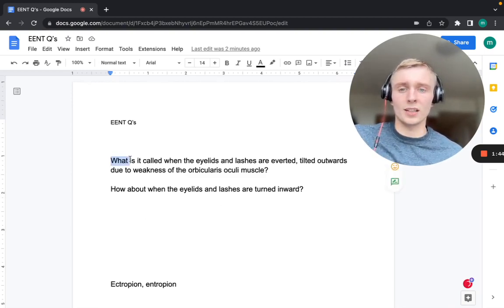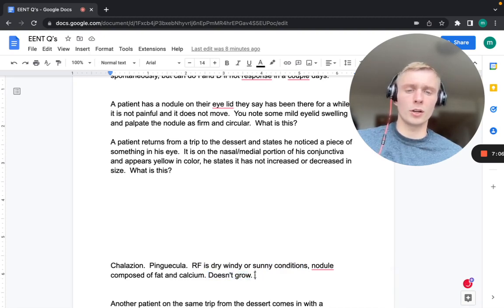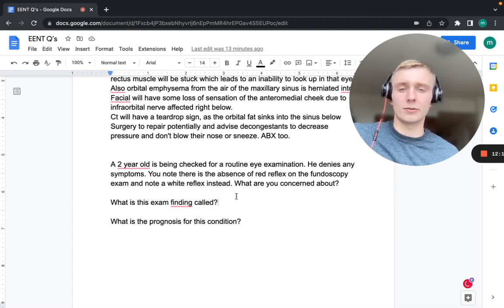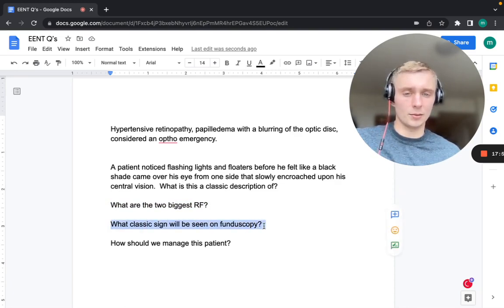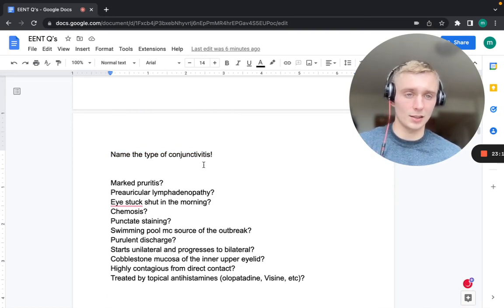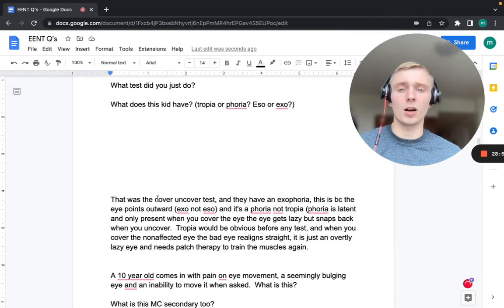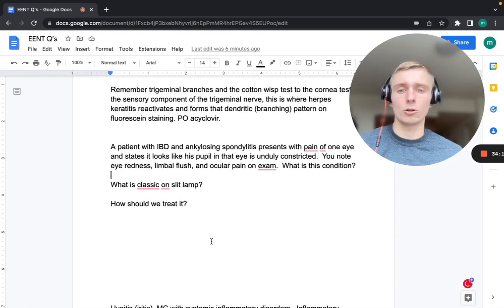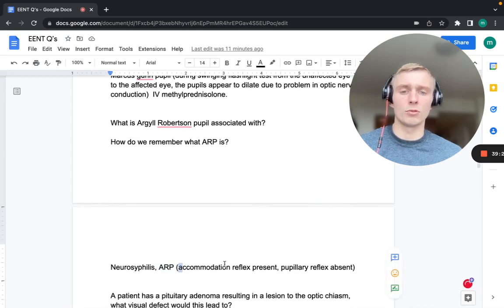EENT Practice Questions | High Yield PANCE/EOR Prep (1)